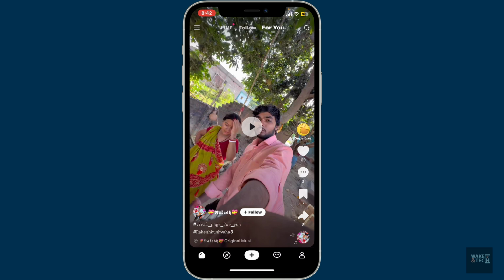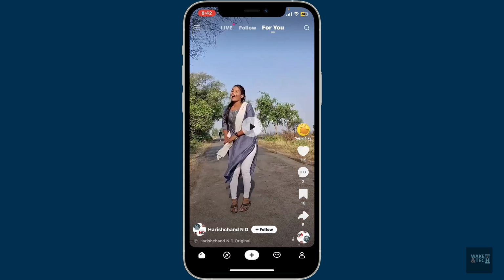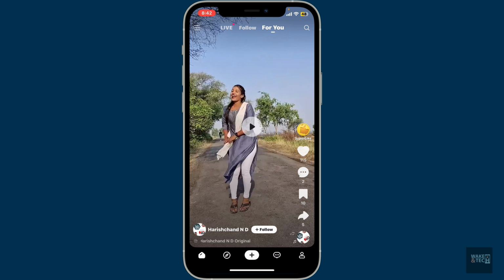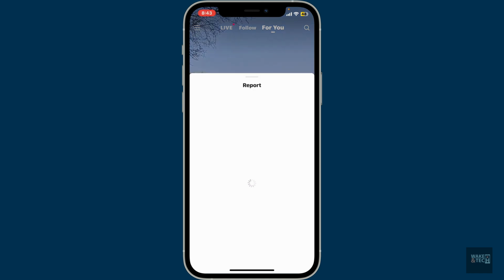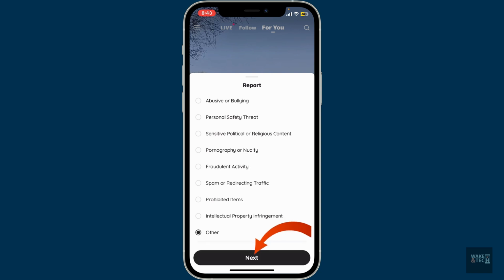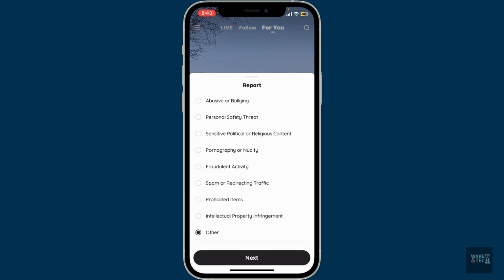How to Report Inappropriate Content on Likee (Step-by-Step Guide)?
Welcome to this quick and easy guide on how to report inappropriate content on Likee!
Keeping online spaces safe is a shared responsibility. In this tutorial, I'll show you the step-by-step process to report harmful, abusive, or inappropriate videos and accounts on the Likee app.
Reporting helps protect the community and ensures that content violations are addressed properly. If you come across something that goes against Likee's guidelines—whether it's offensive, violent, or harmful—you can take action by following the steps shown in this video.